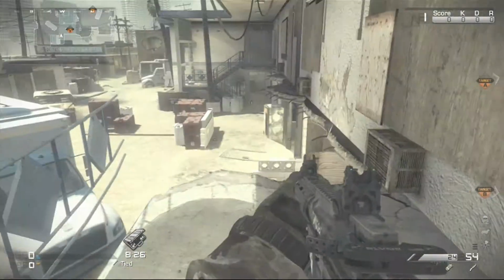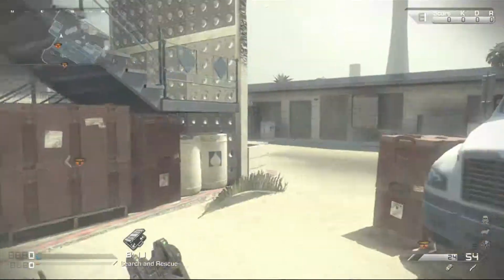CoD Ghosts-Search and Rescue Map Guide "Octane"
My first episode of a new series where I show you guys what routes I take to win in Search and Rescue. Hope you enjoy!!